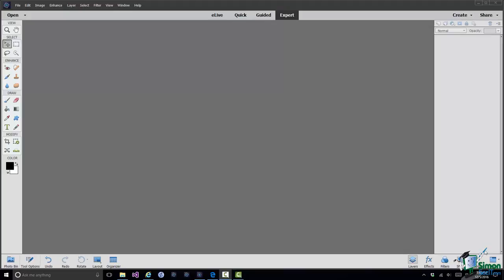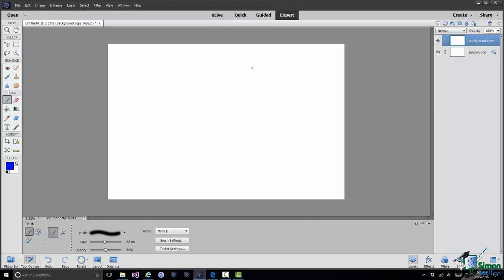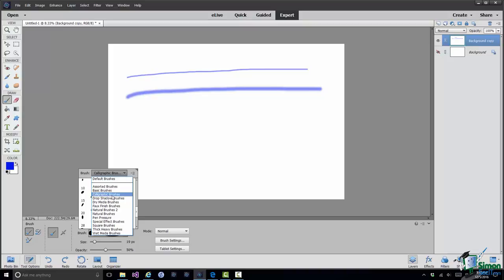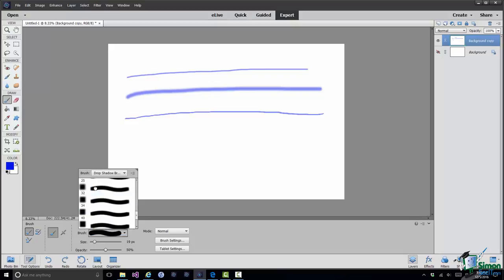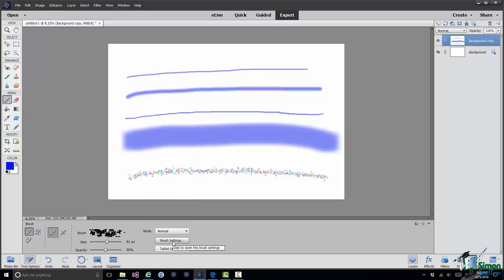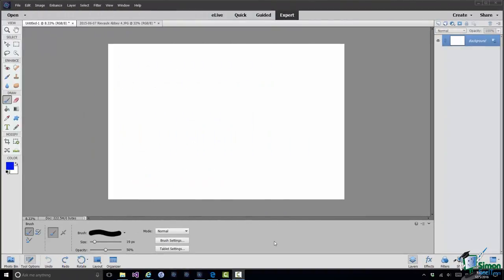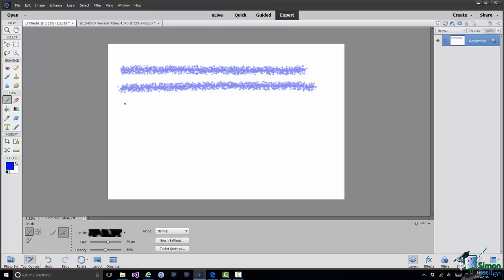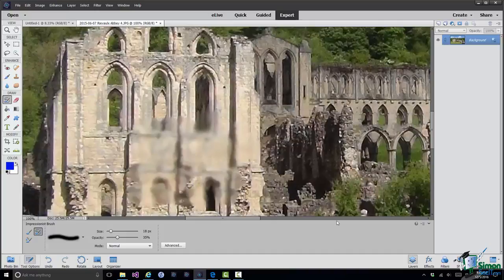1051848 107 Using Brushes